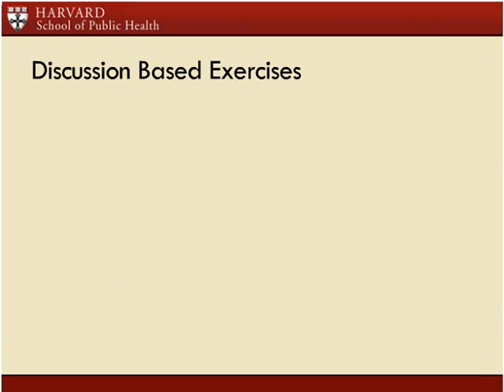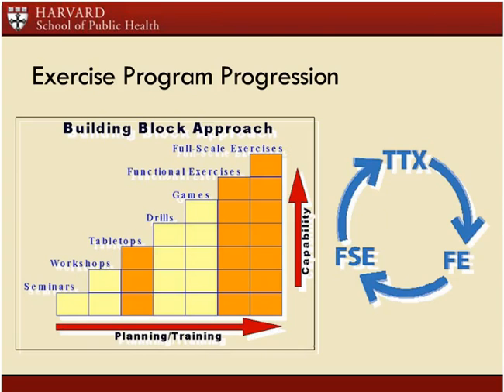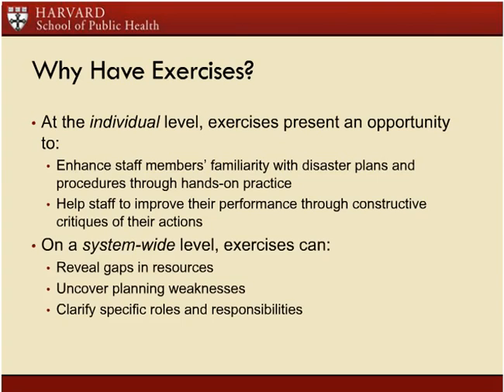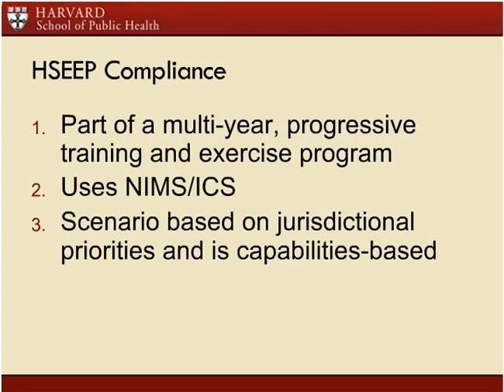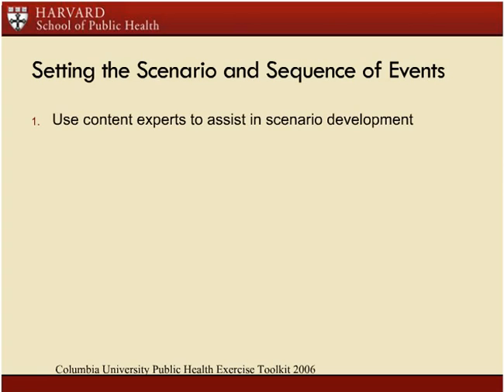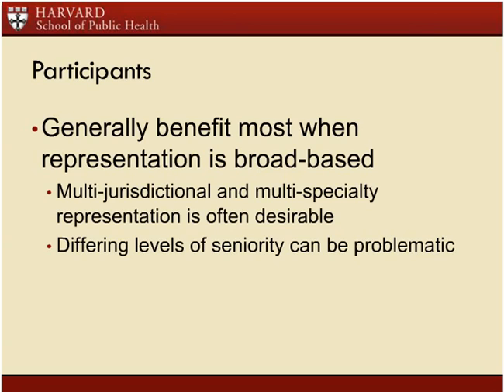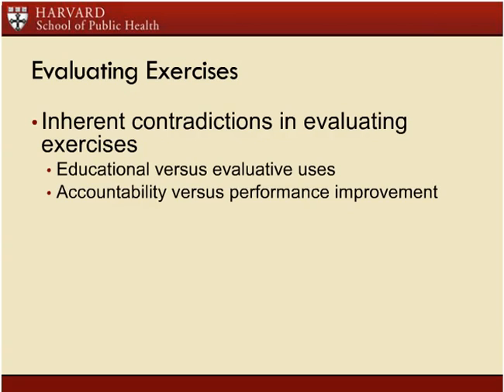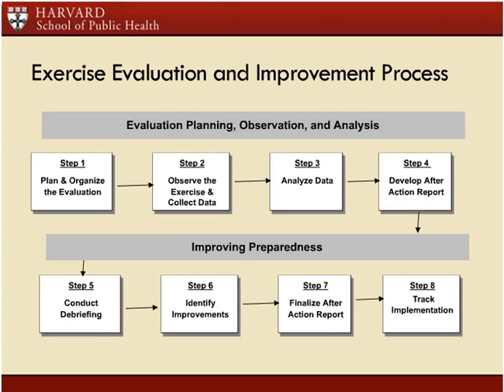Using Exercises to Enhance and Measure Preparedness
Paul Biddinger, MD FACEP

Competency 3.3 – Participate in improving the organization’s capacities (including, but not limited to program, plans, policies, laws, and workforce training).

This course addresses the use of exercises to enhance and measure preparedness. Topics covered include a description of a preparedness exercise, and the purposes of exercises.  The course also describes the process of designing, conducting, and evaluating exercises, as well as common pitfalls people experience in executing preparedness exercises.  Learning objectives will help to enhance one’s ability to ‘participate in improving the organization’s capacities’ which is competency 3.3 under Plan and Improve Practice.

Learning Objectives:

1. Describe the types of preparedness exercises
2. Understand the components of a discussion-based exercise
3. Understand the components of an operation- based exercise
4. Learn the attributes of a successful exercise
5. Learn about the exercise evaluation and improvement process